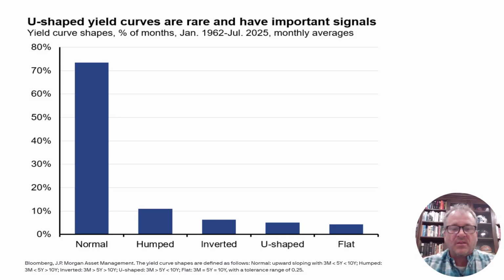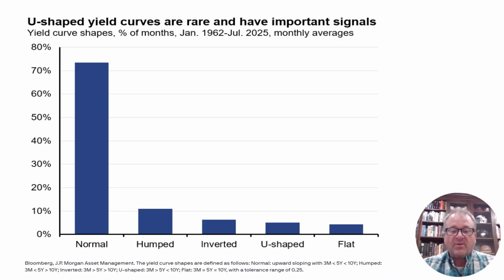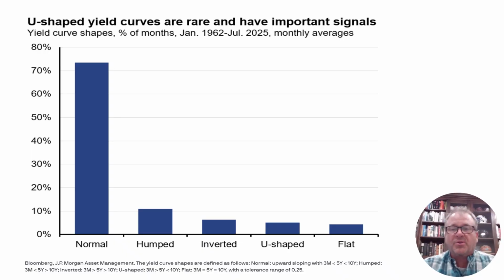Ashworth Wealth Weekly Webinar - "U Shaped Yield Curve"